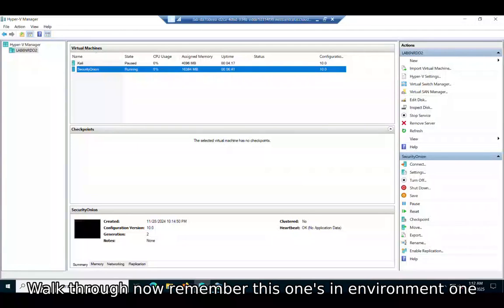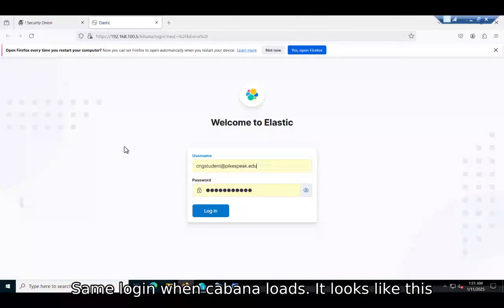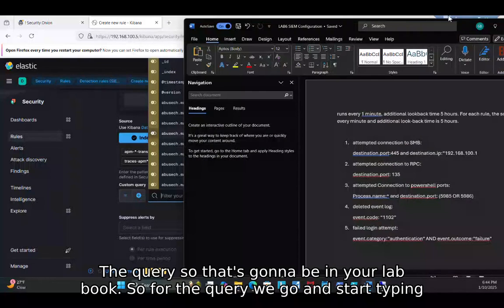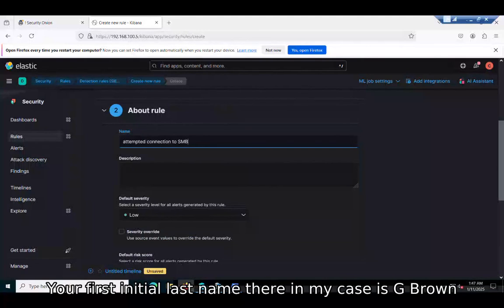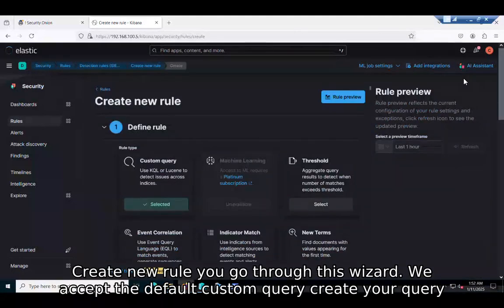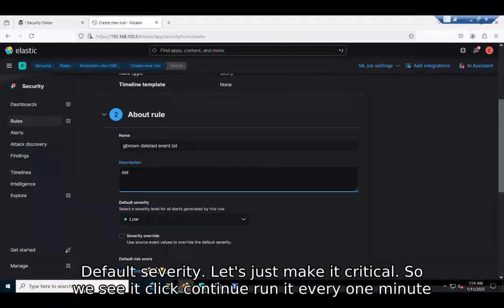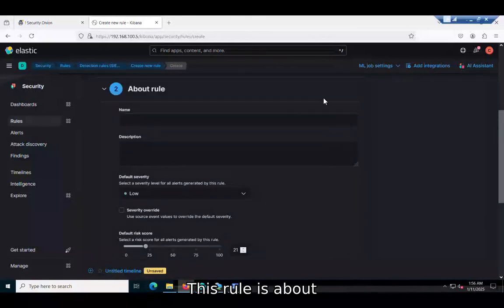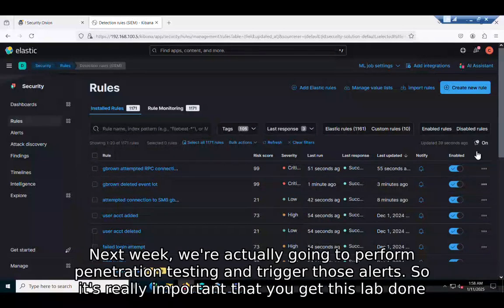LAB 6 SIEM Configuration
In this video, I'm walking you through configuring Security Incident and Event Management (SIEM) rules in Elastic Logstash and Kibana (ELK).